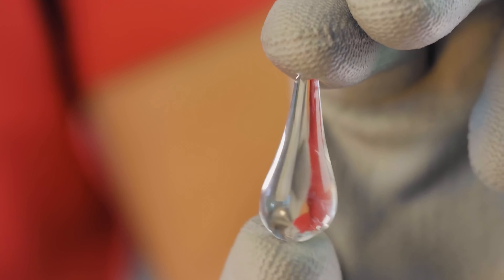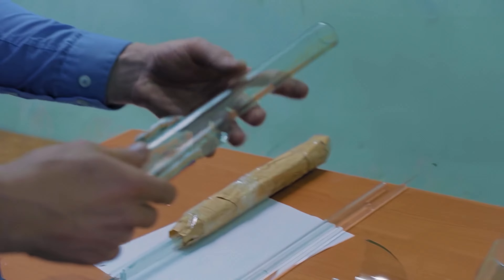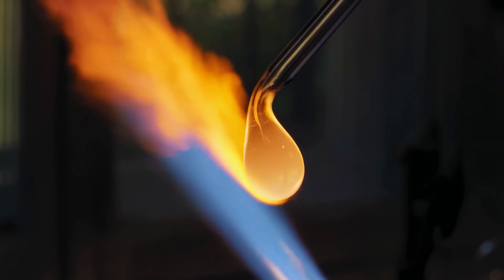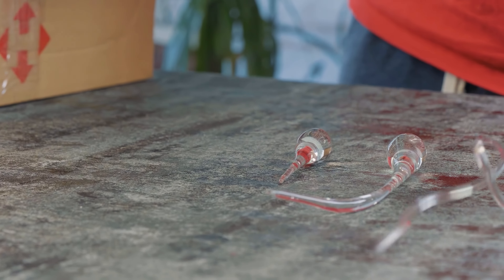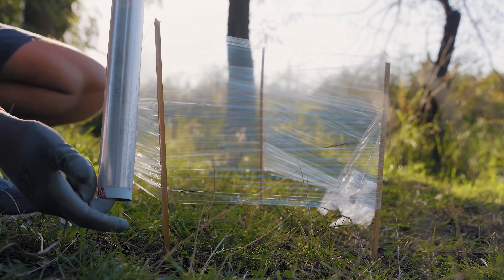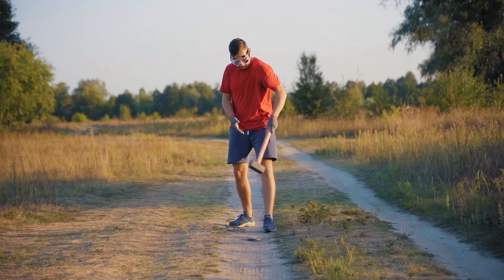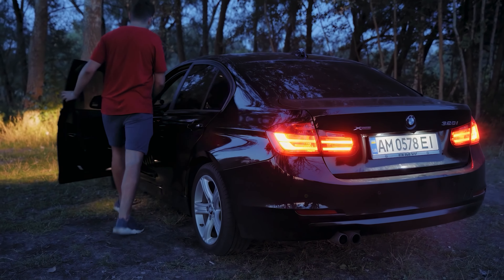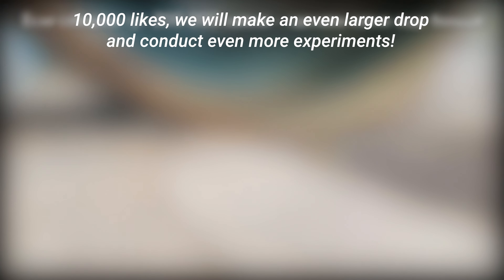PRINCE RUPERT’S DROP VS A GUN !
Today's video is a long, complicated, but interesting story about Prince Rupert's drop (Batavian teardrop) of atypically large size, as well as tests of its strength. Sit back, it's going to be interesting.